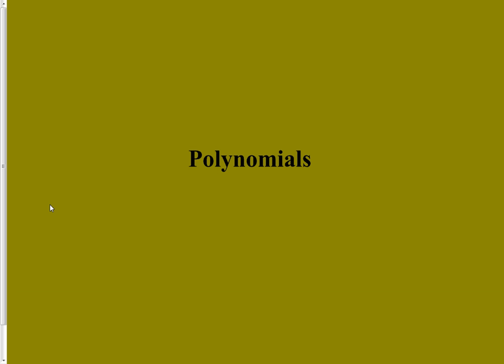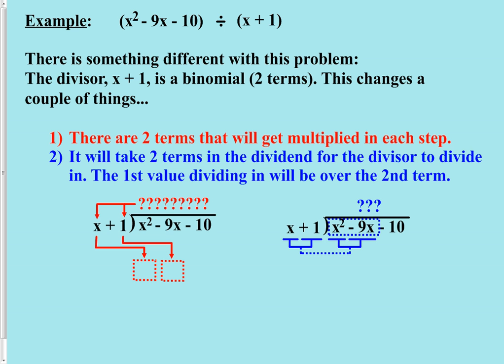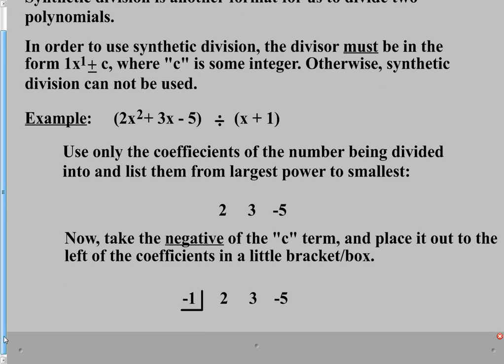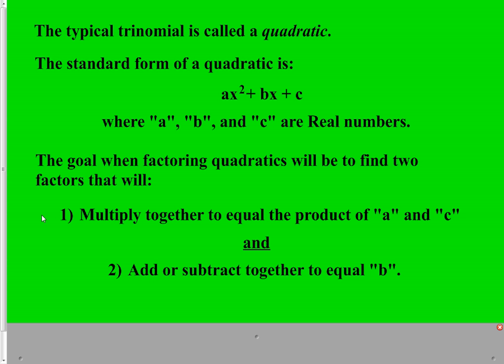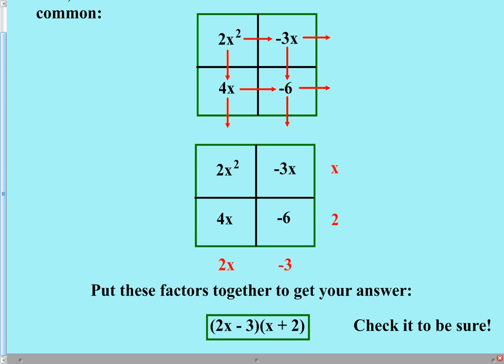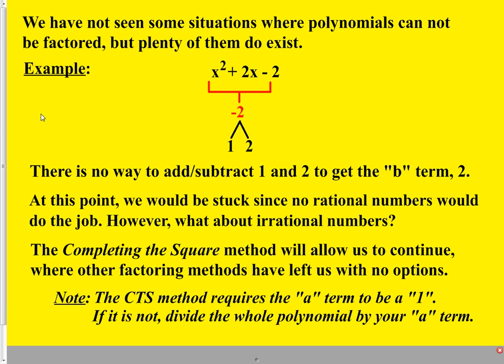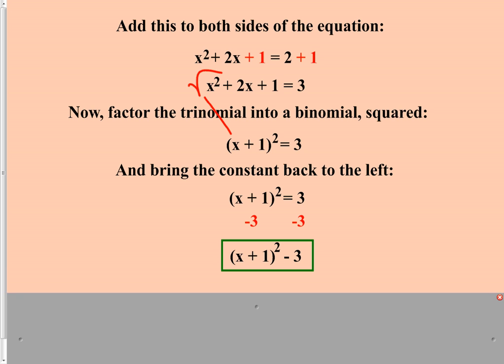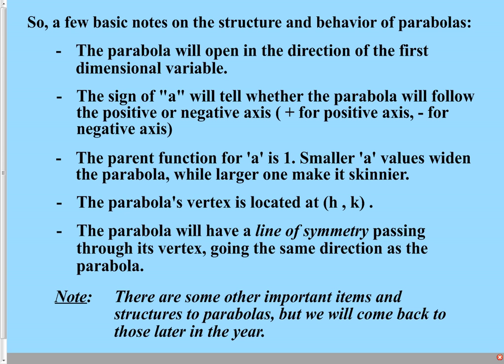A2 U5B Test Review